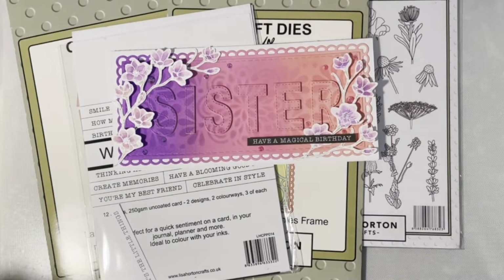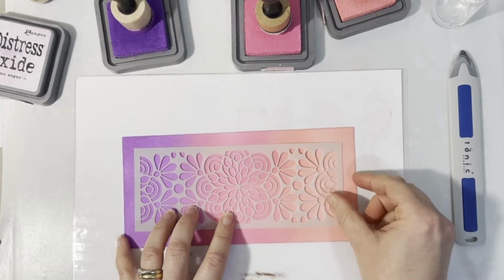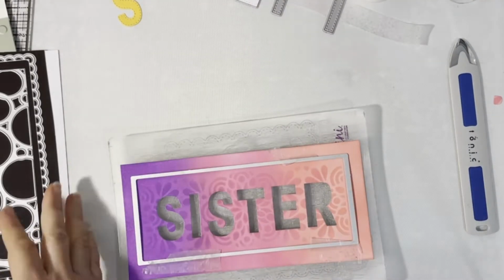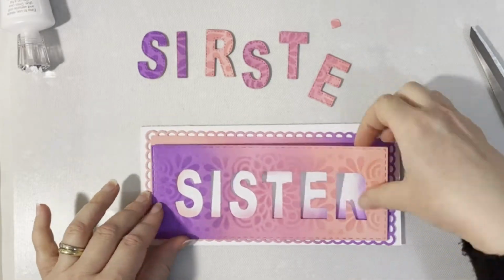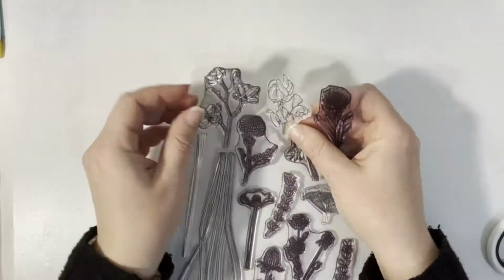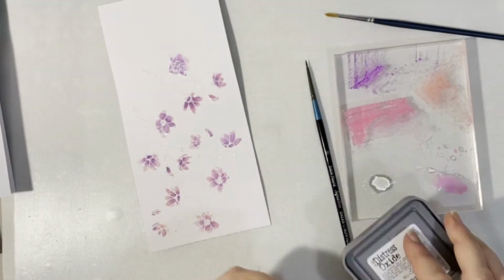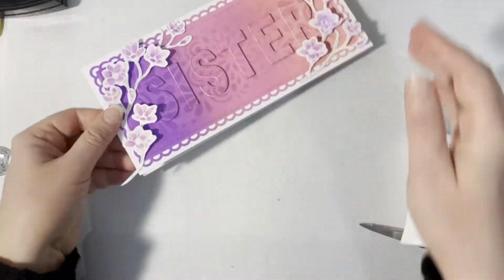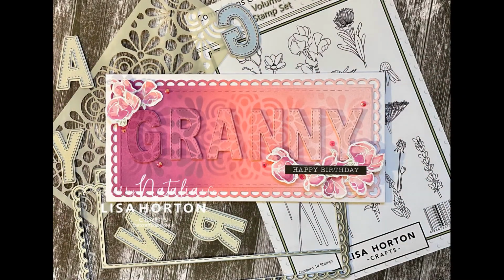NATALIA SMITH CREATES AN ECLIPSE CARD USING SLIMLINE DIES FROM LISA HORTON CRAFTS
Create and Craft
For the card I used
Wordage Sheets,
Florals-Volume 1 A5 Stamp Set - LHCCS043
Slimline Loops & Bubbles Frame - LHCCD042
Large Stitched Alphabet Dies - LHCCD047
Slimline Stencils,
Ice White Sparkle Embossing Powder and Distress Oxide Inks.